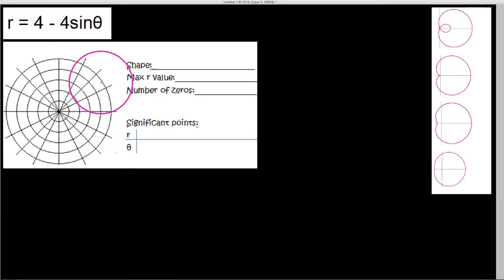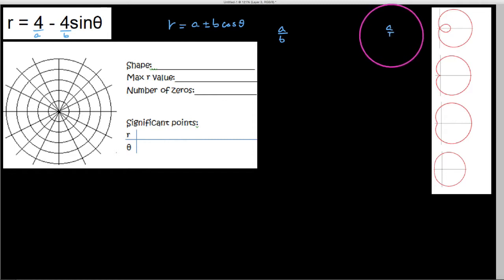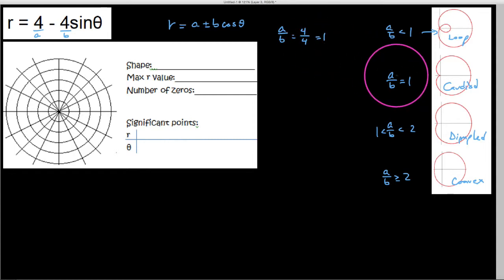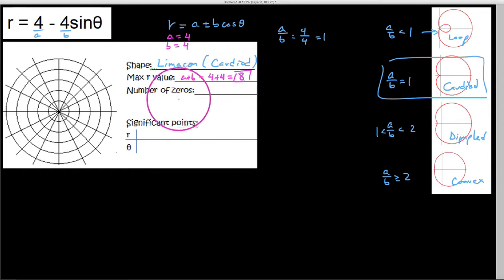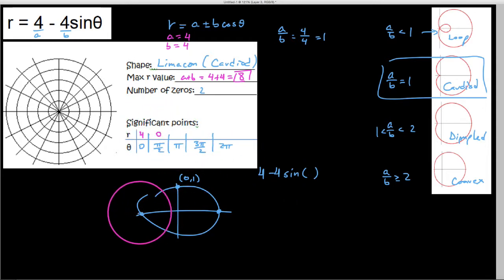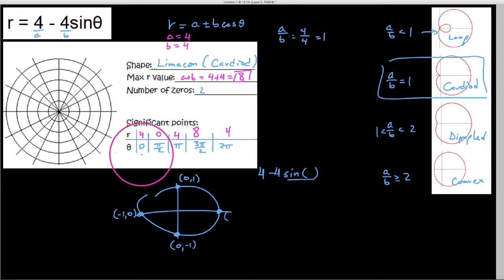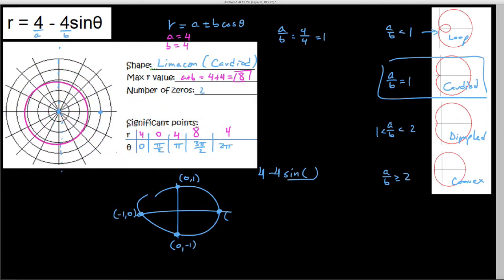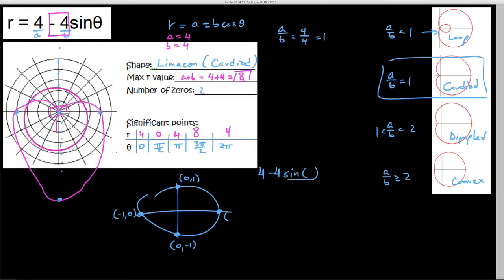HPC 10.8.5, Graphing limacons, cardiod types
In this video I work through how to more quickly and procedurally construct graphs of cardiod type limacons.